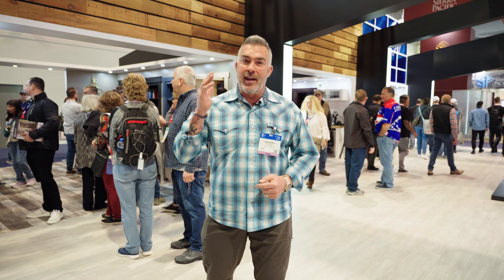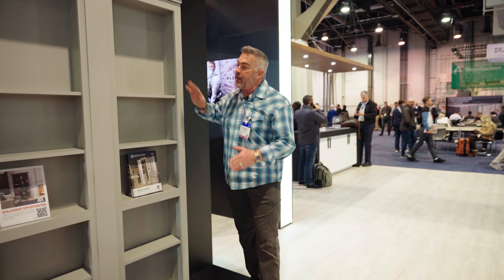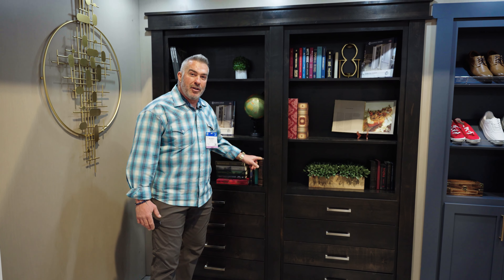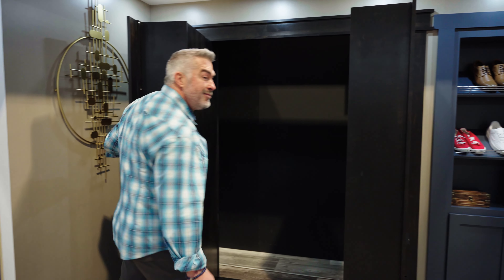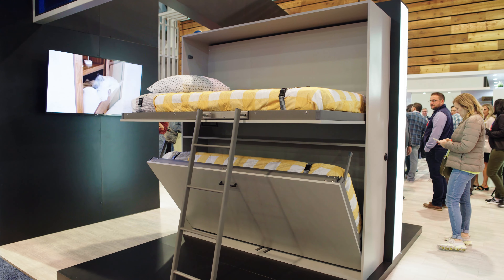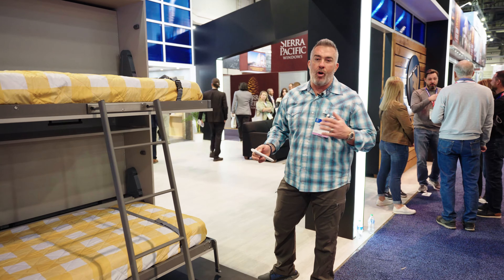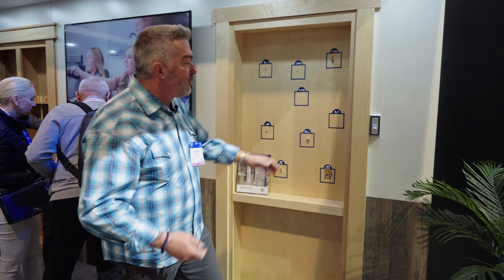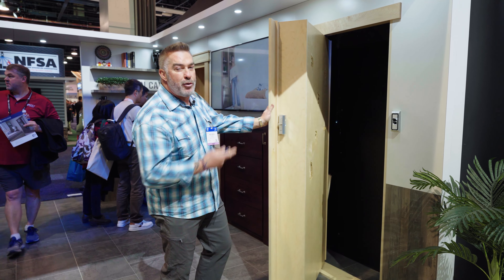AMAZING Hidden Doors!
At Murphy Door® we are continuously improving and innovating our hidden doors. Pre Orders Coming Soon!